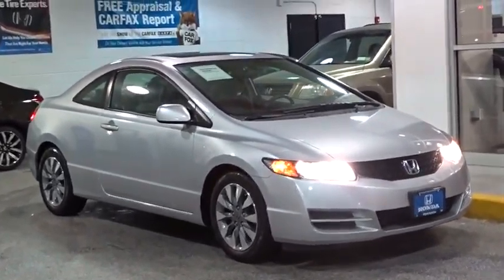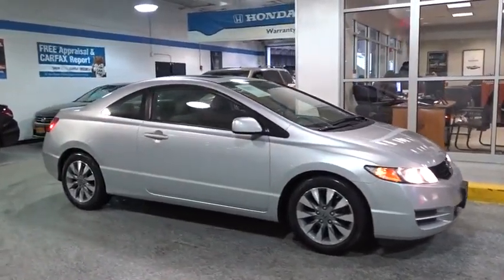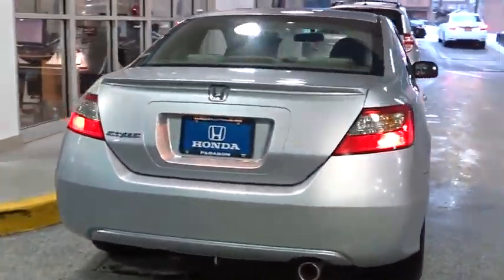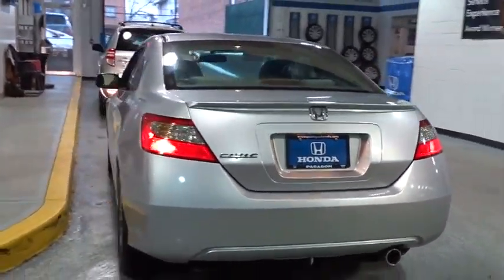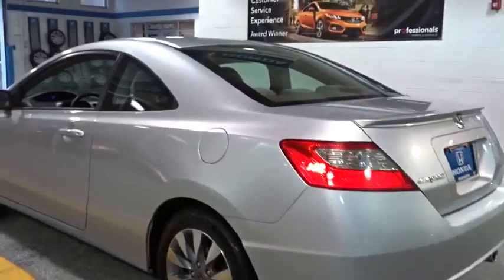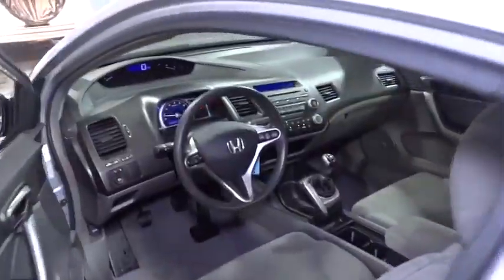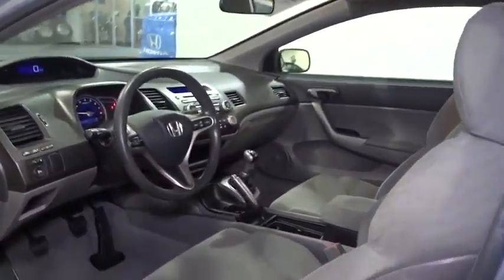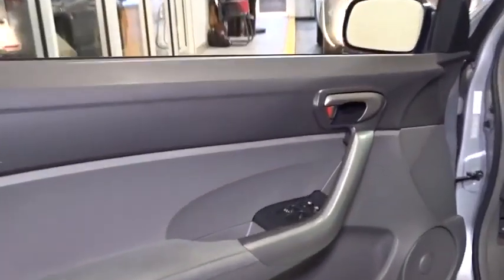2009 Honda Civic Woodside, Queens, Manhattan, Whitestone, Brooklyn, NY 157369T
2009 Honda Civic

Paragon Honda
57-02 Northern Blvd